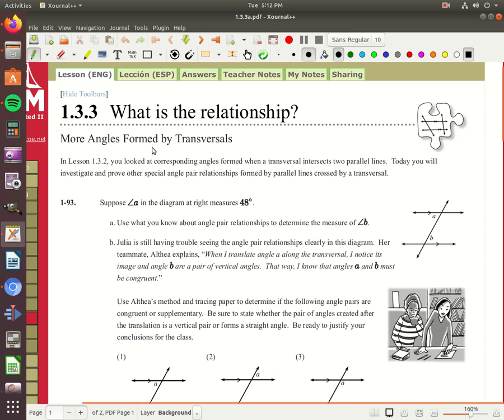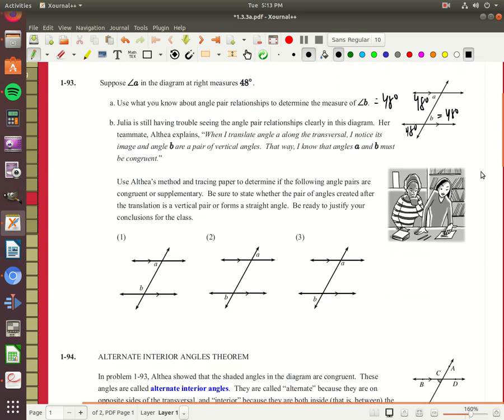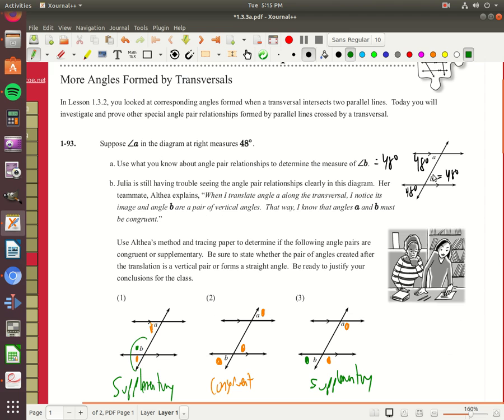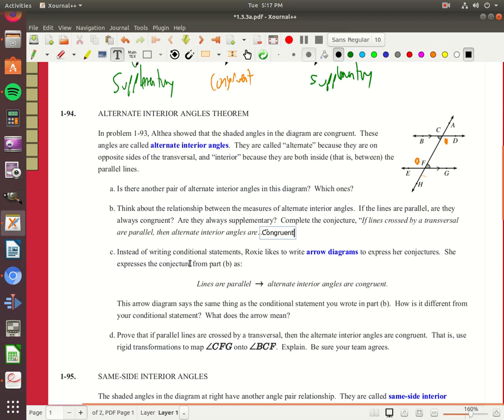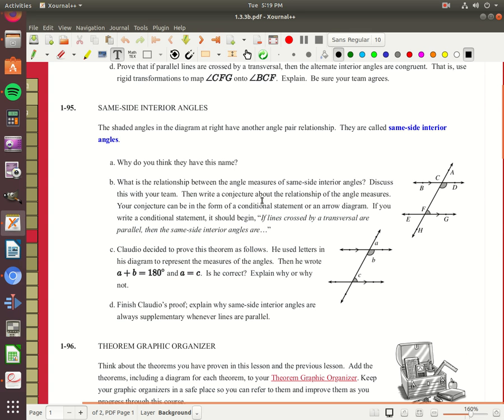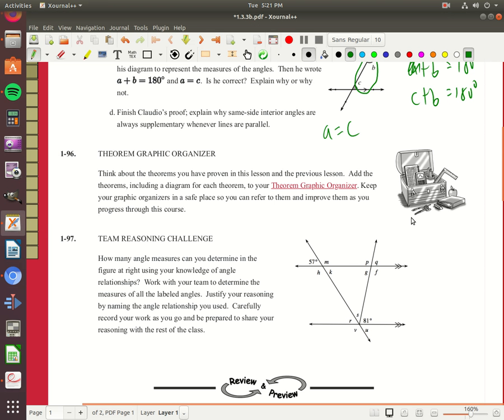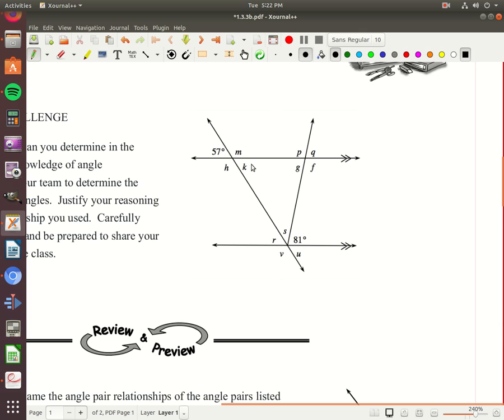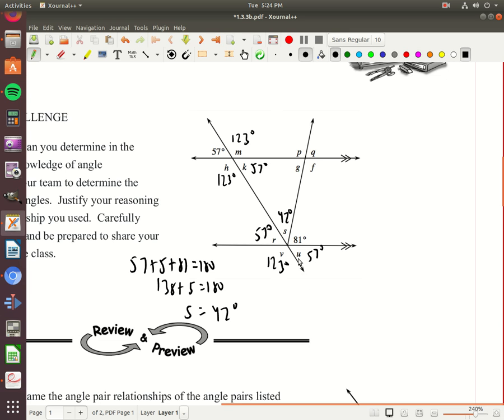Int 2 - 1.3.3